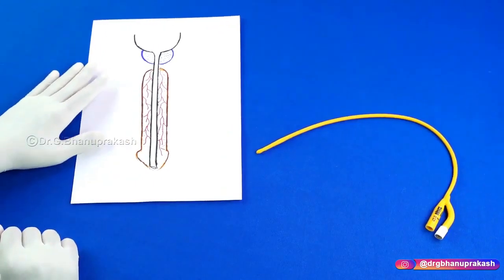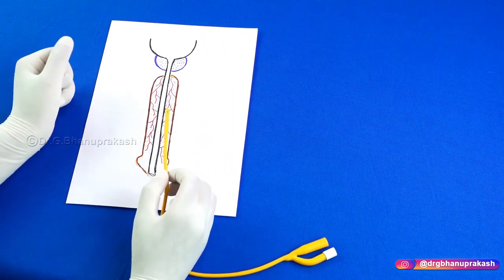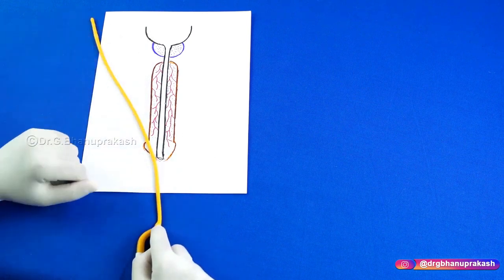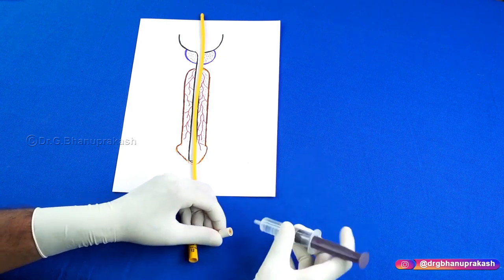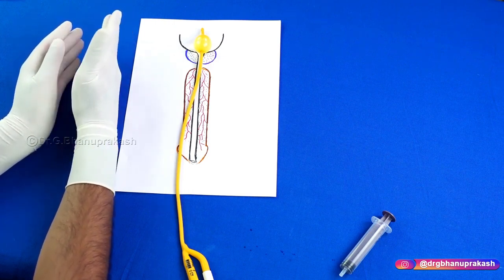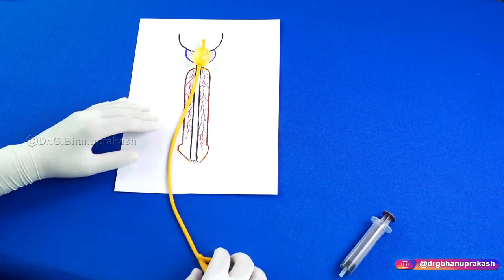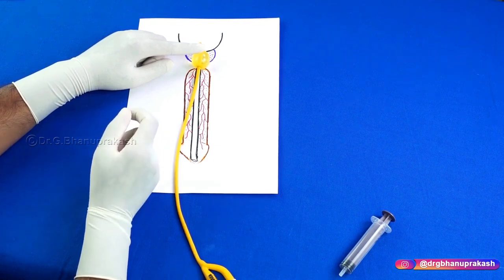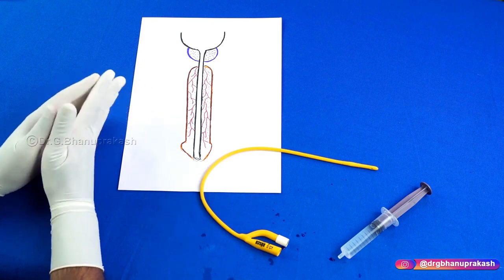June 13, 2024